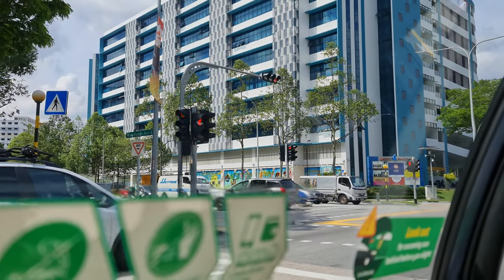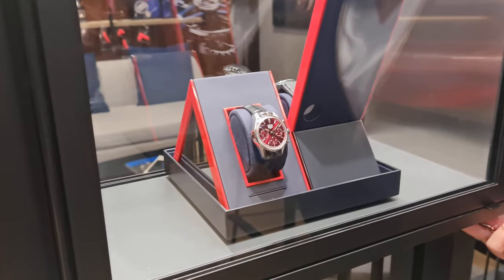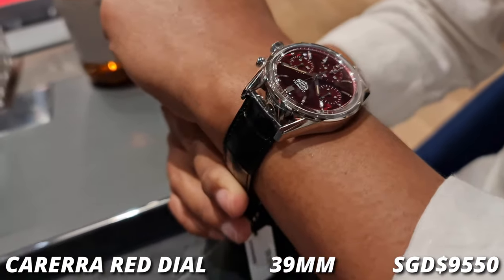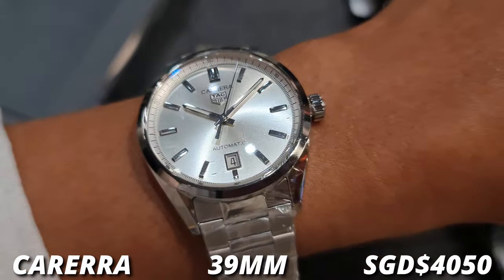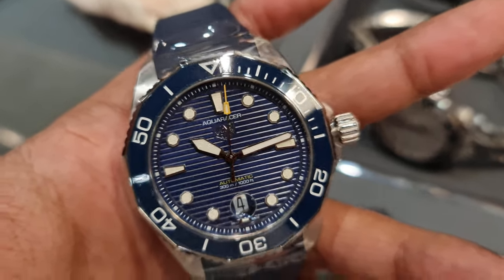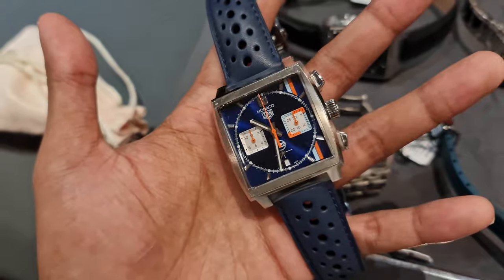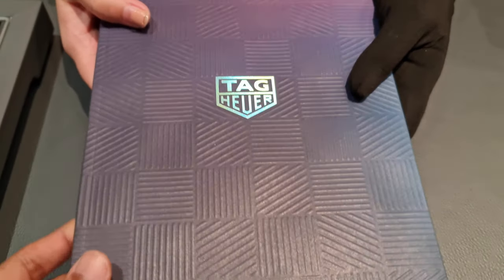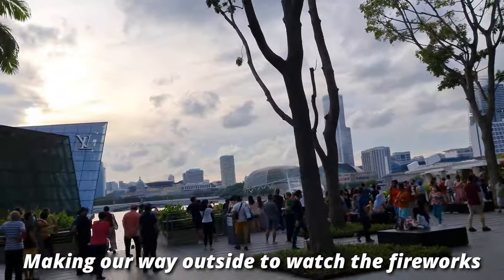New Red Dial Carrera! + The Gray Man watch and Singapore's National day! | The Watch Alley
Hi everyone, in today's episode of The Watch Alley, we are going to the new Tag Heuer Boutique at Marina Bay Sands. We will be checking out the new Tag Heuer Carrera with the red dial, the Carrera that's also seen in the latest Netflix movie The gray man and also some Monaco.